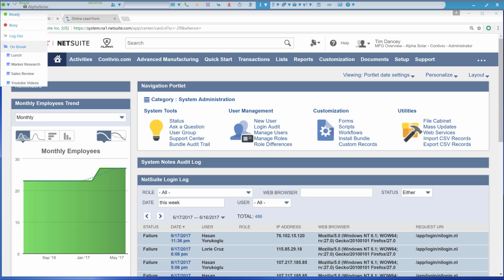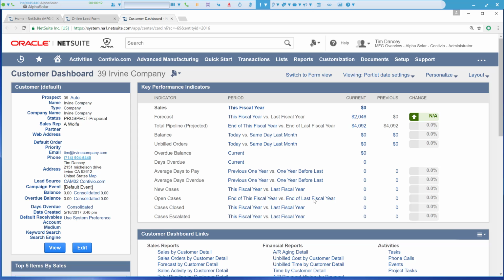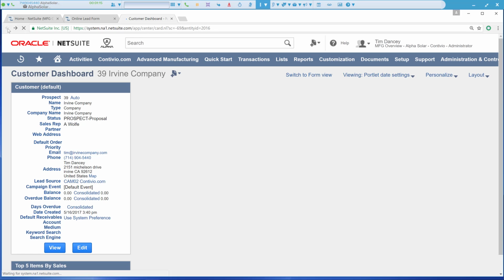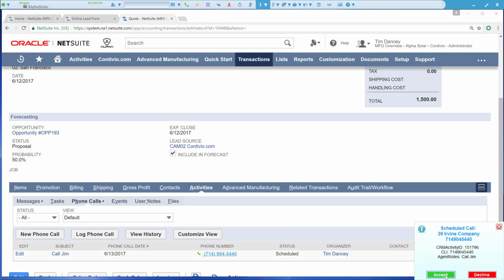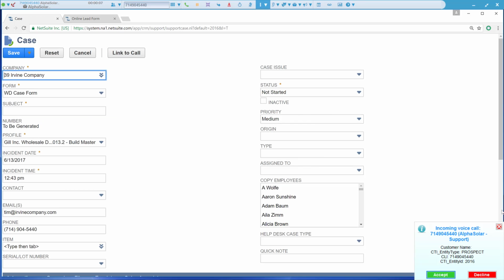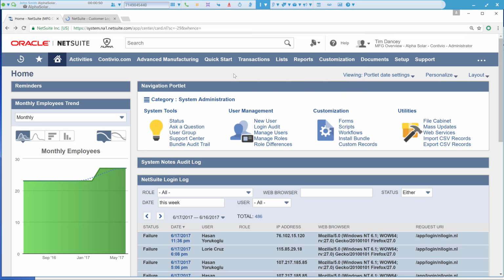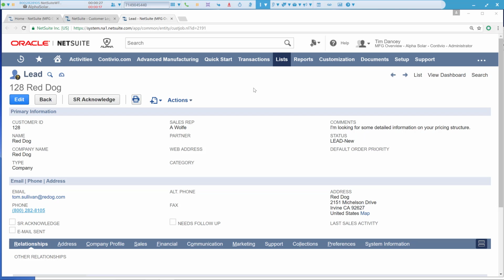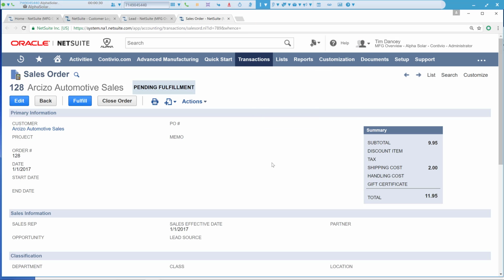The Enterprise Contact Center Solution for NetSuite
In this video we walk through 6 different examples of how Contivio drives efficiency and a more personalized customer experience:

1 - Inbound Call with Contivio (0:30)
2 - Automating Sales Tasks & Activities from NetSuite (1:54)
3 - Triggering New Cases for Support Reps (2:57)
4 - Live Chat NetSuite Integration (3:32)
5 - Automatically Dial a Prospect from a Lead Form (3:53)
6 - Self-Servicing Capabilities (4:50)